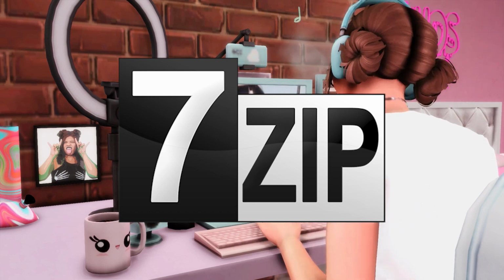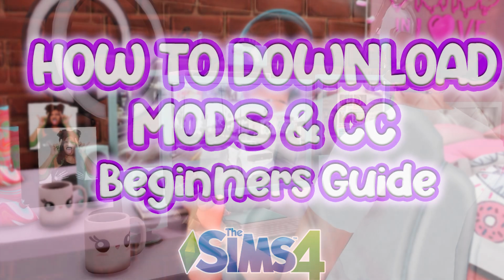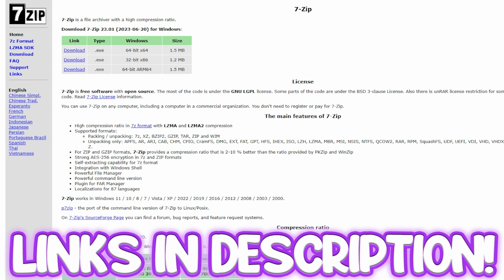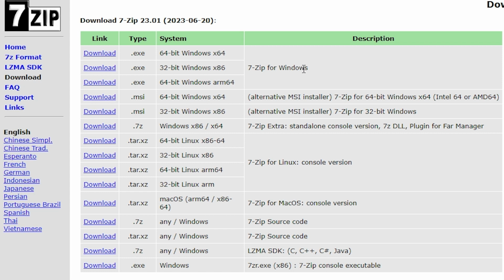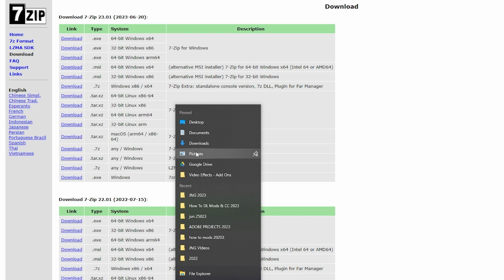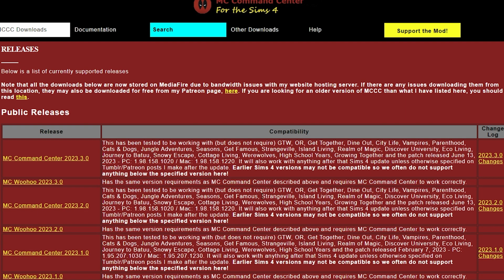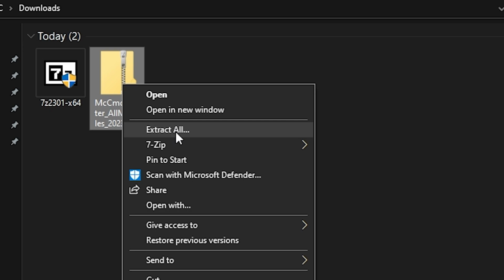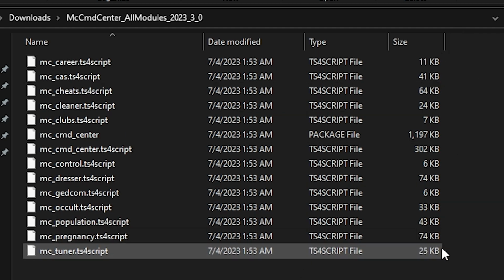How To Download & Install 7 Zip: File Extraction For Windows 10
This tutorial will teach you how to download and install 7 ZIP, a commonly used file compression software used to help compress data storage for easier digital transmission.

💜 Timestamps:

0:00 - What Is Z Zip?
0:47 - Links
1:09 - Download
2:05 - Install
2:33 - Example